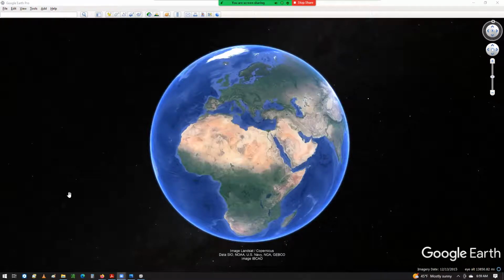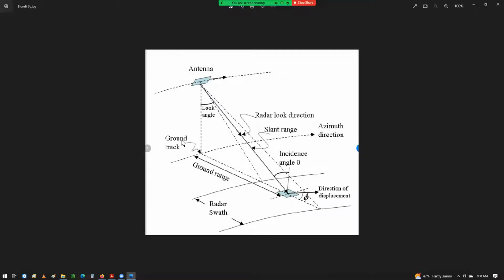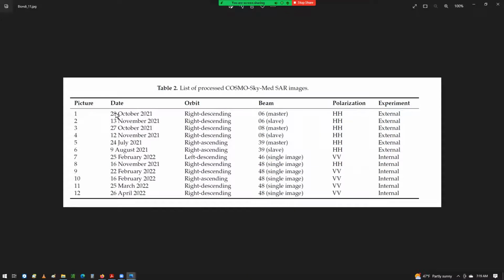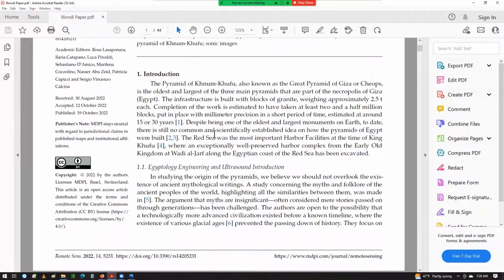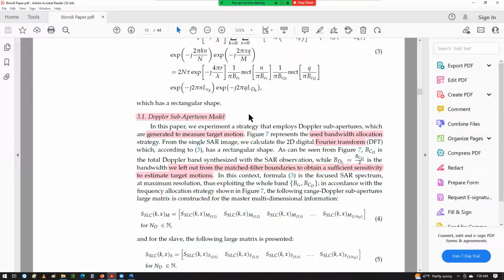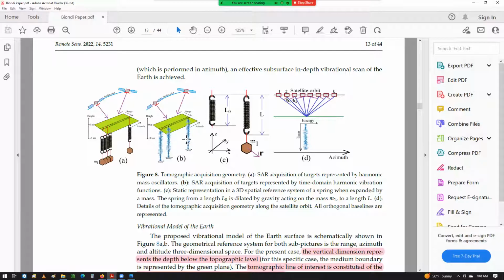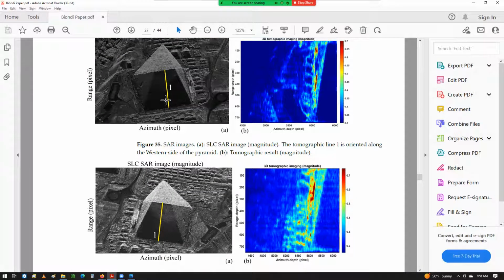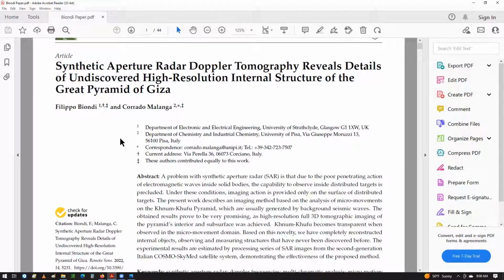Biondi/Malanga Great Pyramid Paper Review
In this video, I review the new paper by a team of Italian researchers that used satellite radar to measure resonances of the Great Pyramid in order to reconstruct the interior architecture.
Note: Sound begins at 00:01:10.

Link to an easy to understand video on Pulse-Doppler RADAR